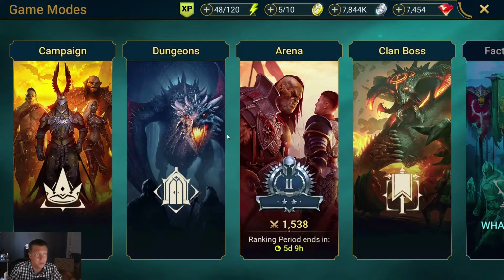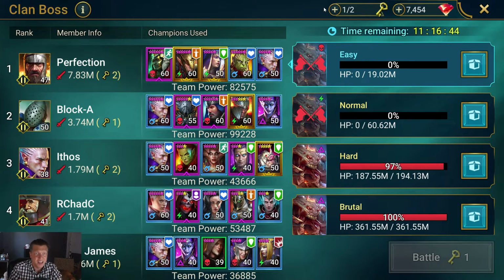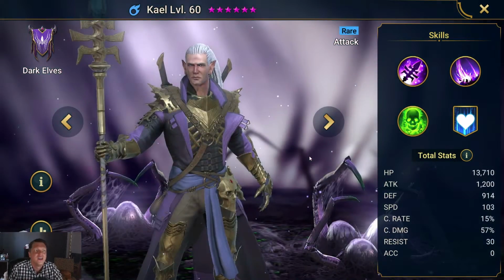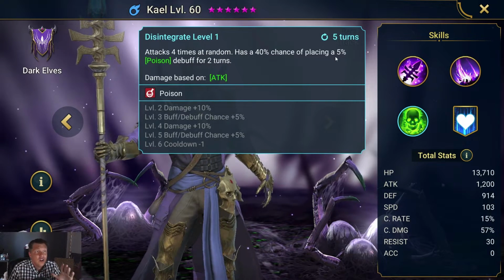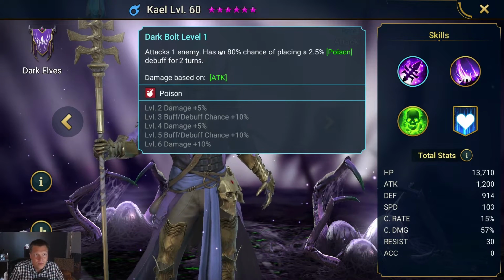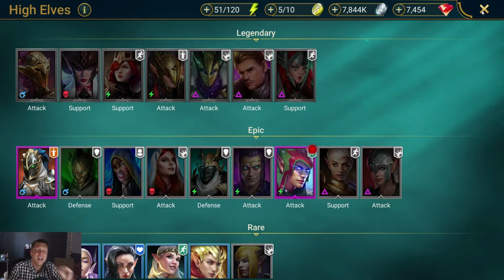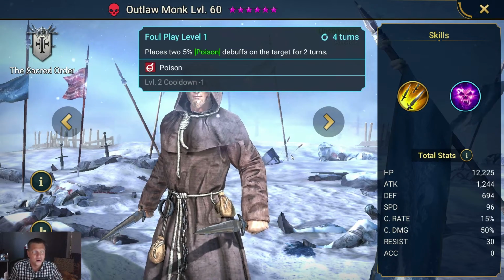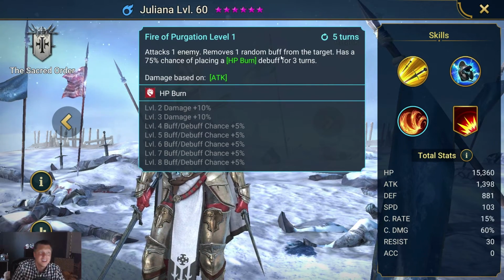RAID: SL - Clan Boss Beginner's Guide